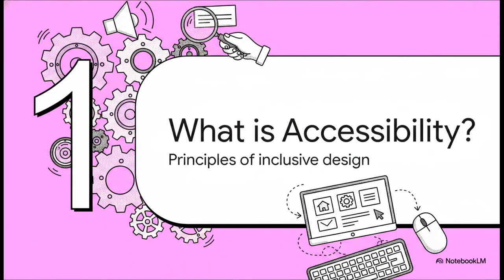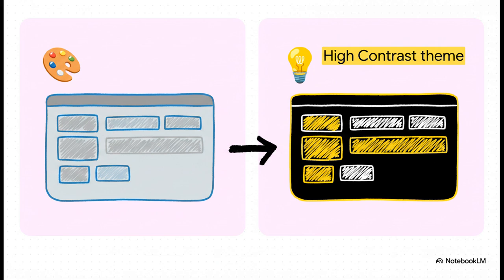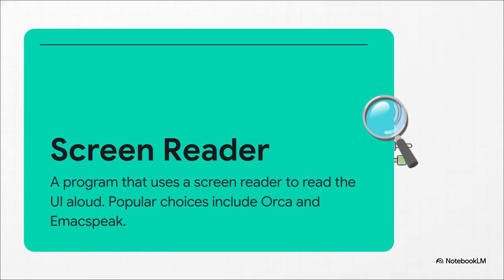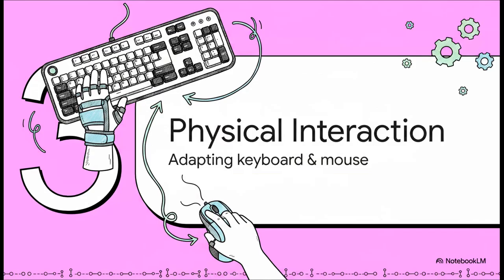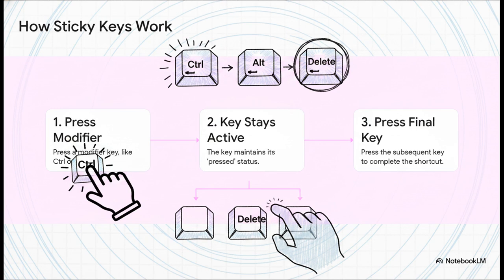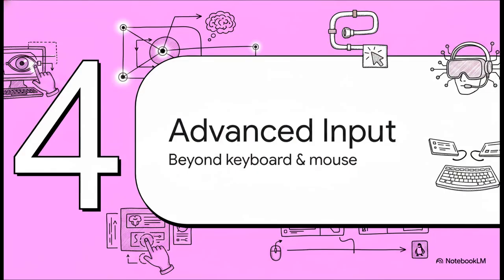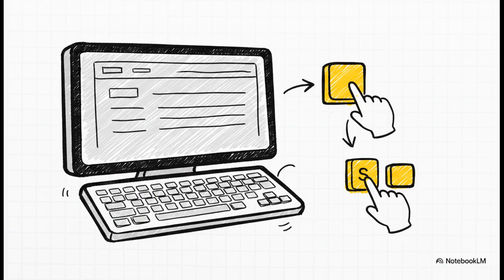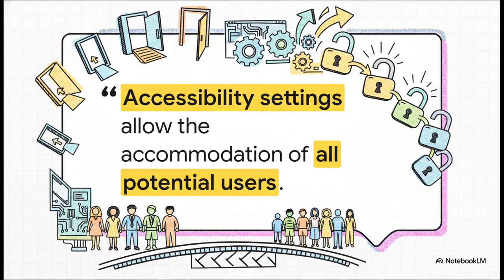[LPIC-1] 106.3. Accessibility in Desktop Environments